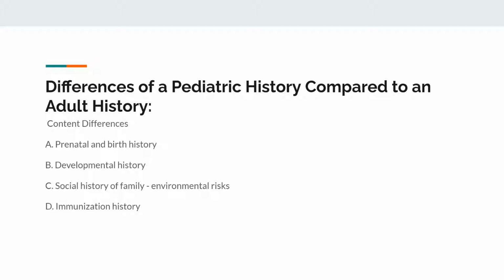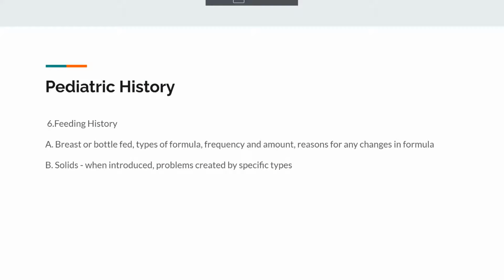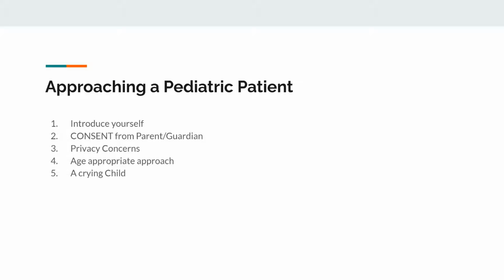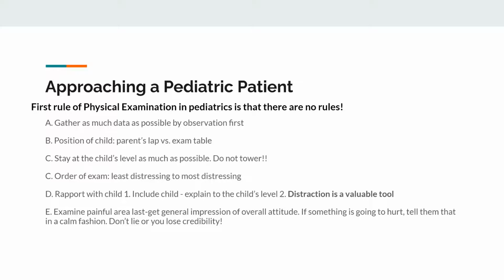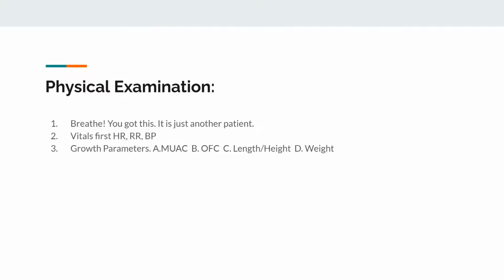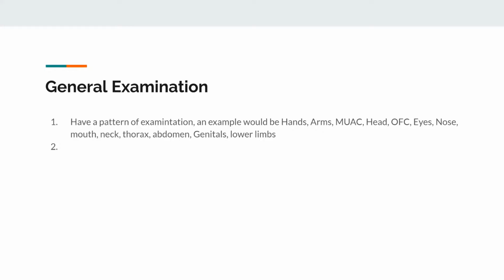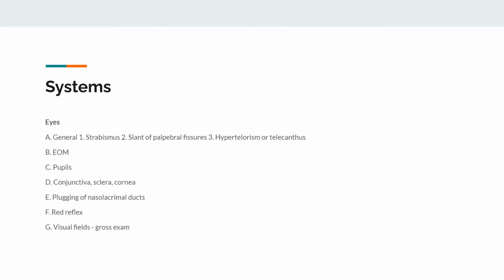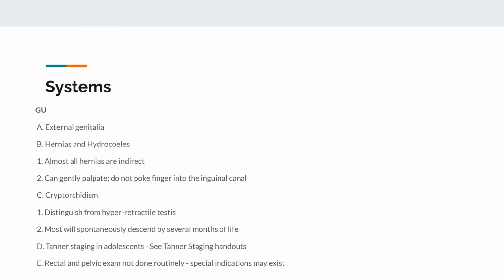Correct Approach for a Pediatric Patient and General Examination.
Video Lecture describing the approach to a Pediatric Patient and General Examination. This is the link for the Slides used in this Lecture. Go over them at least once.
Corrections:
1. Social smile occurs at the age of 2 months
2. Exclusive breastfeeding causes iron, calcium, and vitamin D deficiencies
3.OFC = Occipitofrontal Circumference
4. An alternative method to determine the weight of the patient is to weigh the mother and patient together, then measure the mother's weight and subtract to get the patient's weight.
Sorry for the scuffed mic.